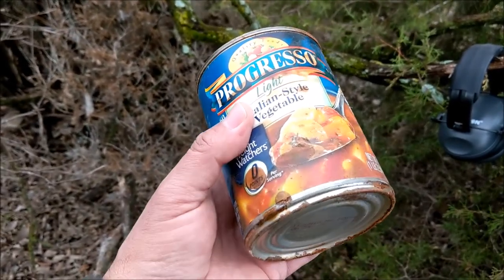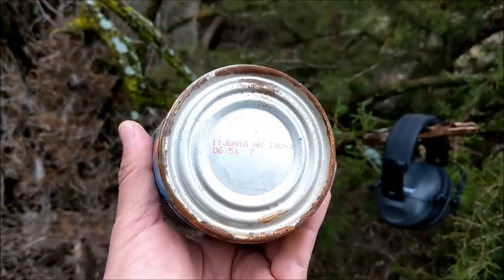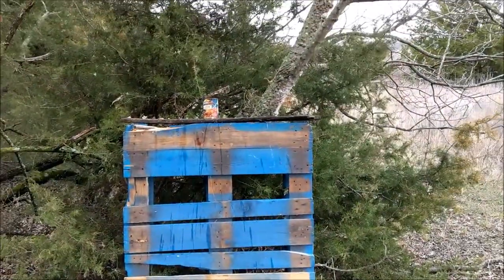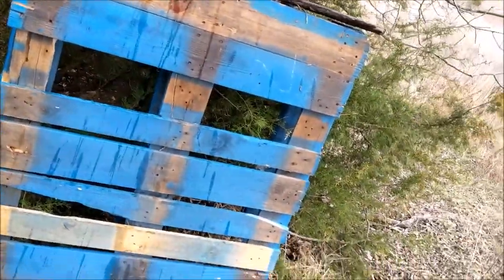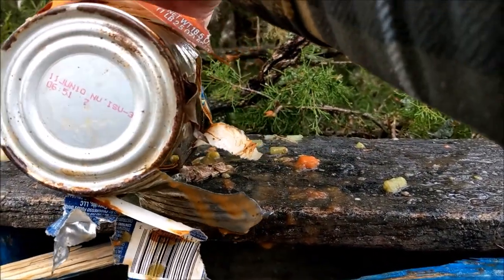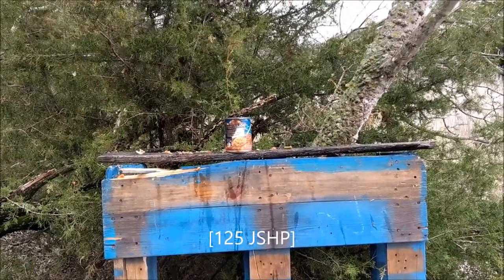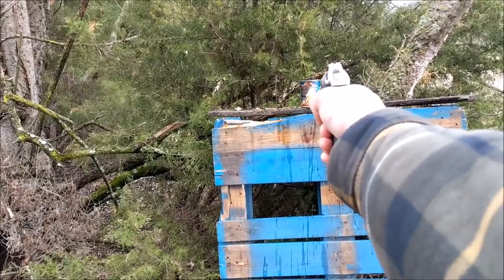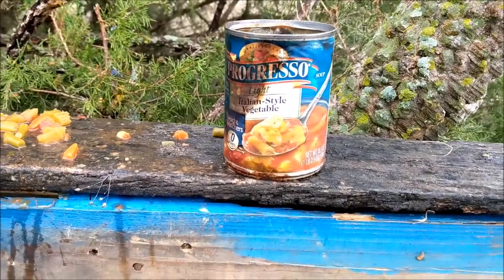Ruger SP101 Killing Botulism Dead Texas Style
Shooting 10 year old soup cans with a Ruger SP101 3" barrel using Federal 357 Magnum 158 Grains JSP and Remington 38 Special Plus 125 Grains JSHP.